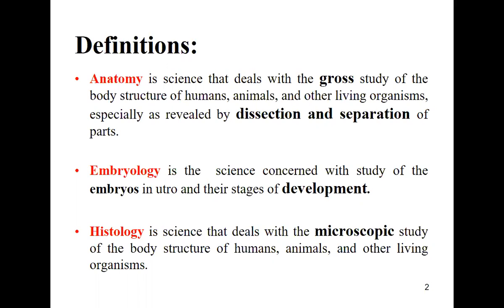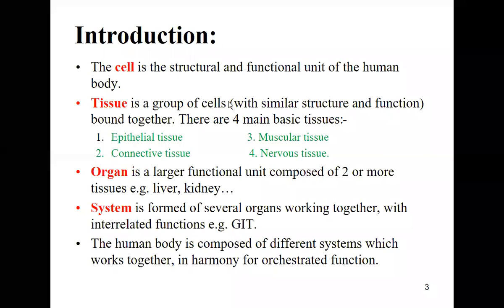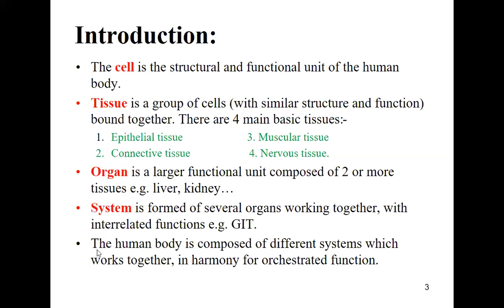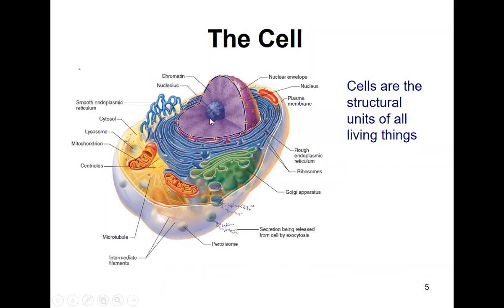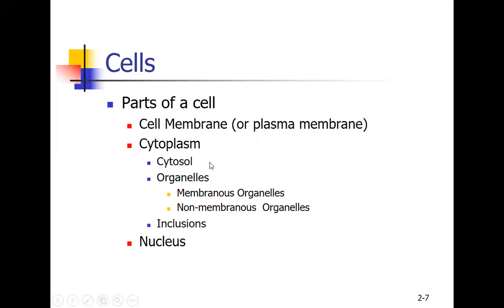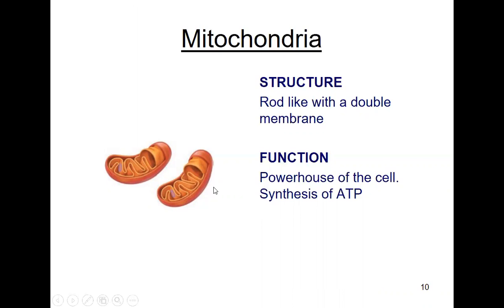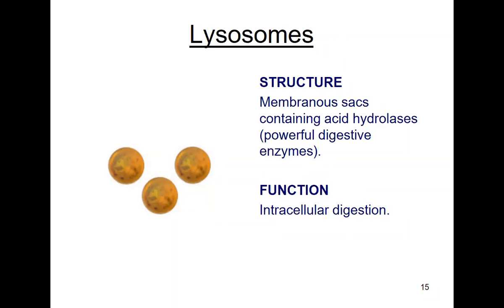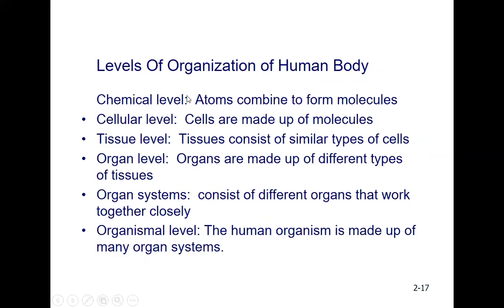Dentistry || Introduction to the Cell, tissues, organs and organ systems || Dr. Yusuf